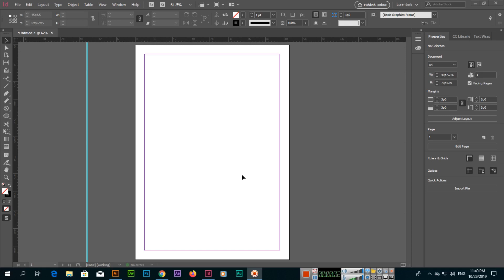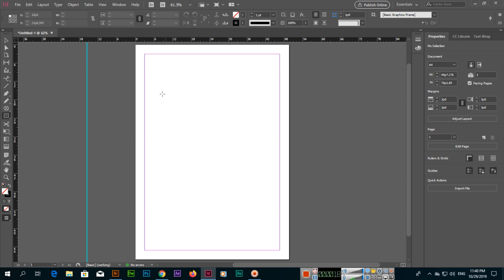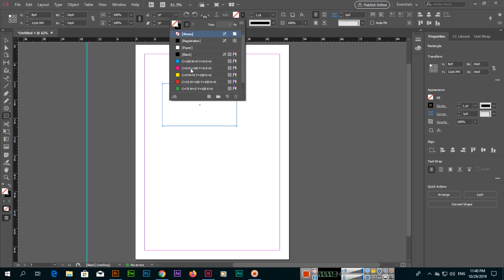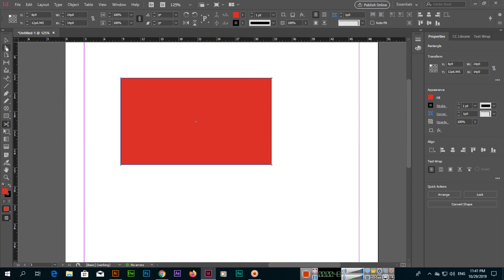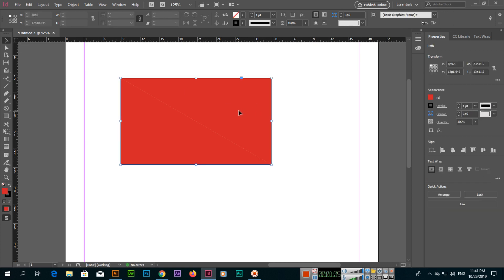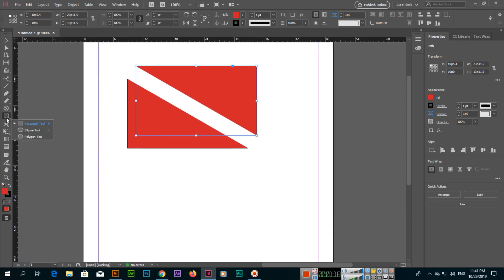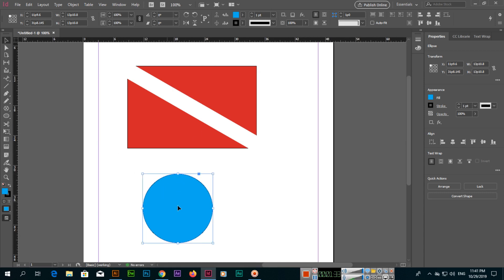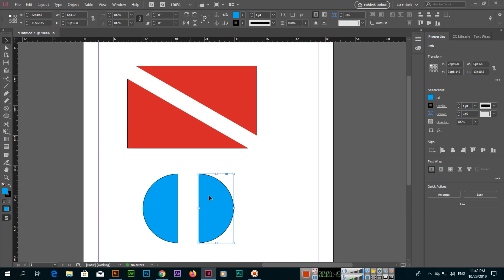Scissors Tool - Adobe InDesign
In this video, you can learn how to use the scissors tool of adobe InDesign. Learn how to cut the shape from one anchor point to another anchor point using the scissors tool of InDesign.